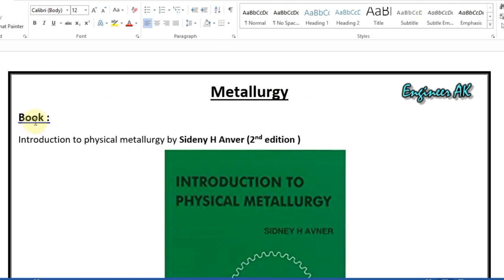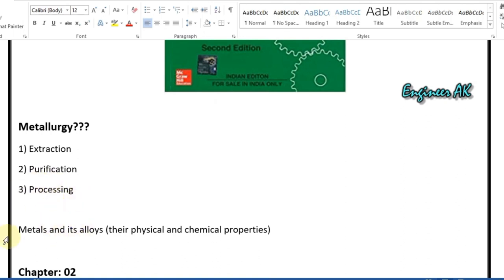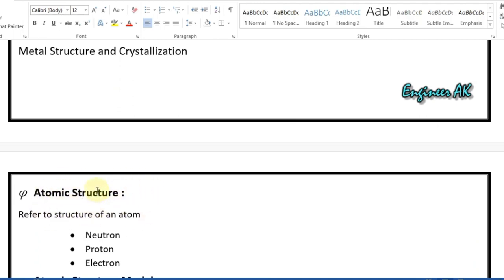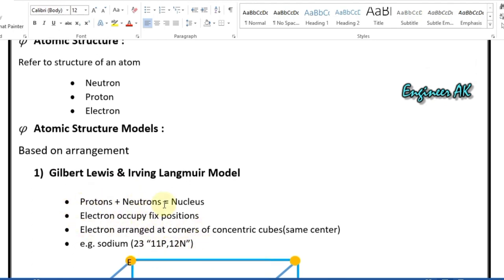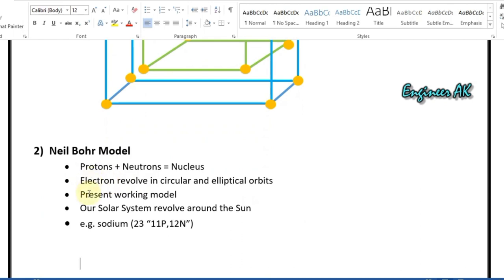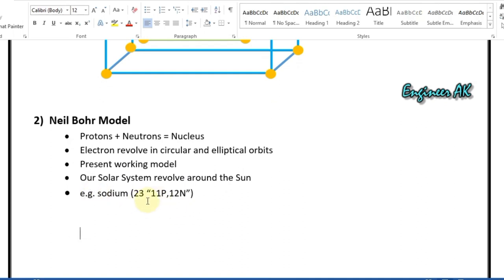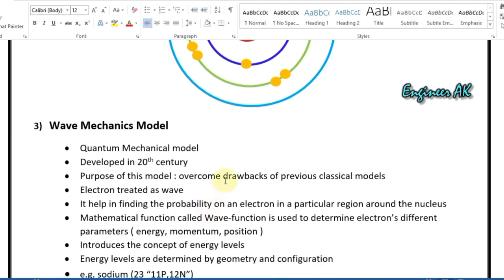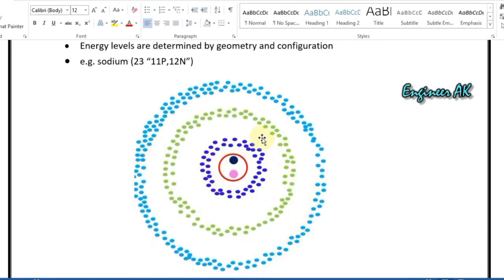Lecture -1 I Metal structure & crystalization l Introduction to physical Metallurgy